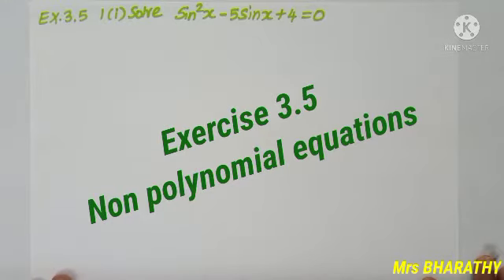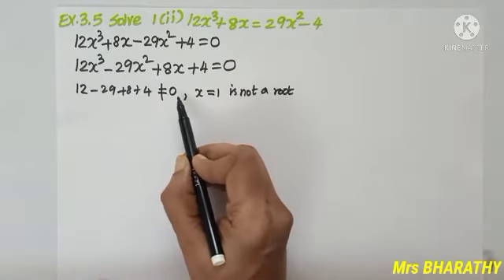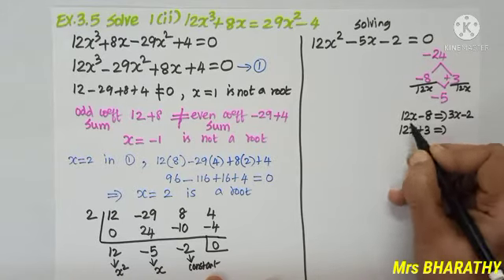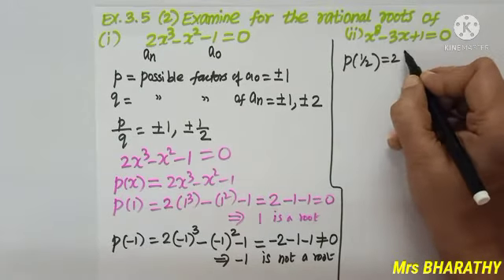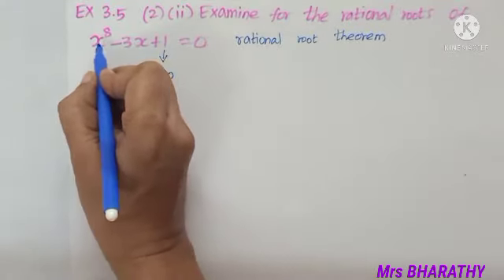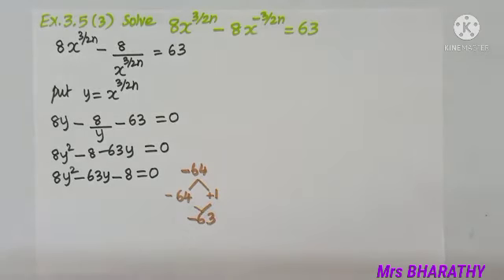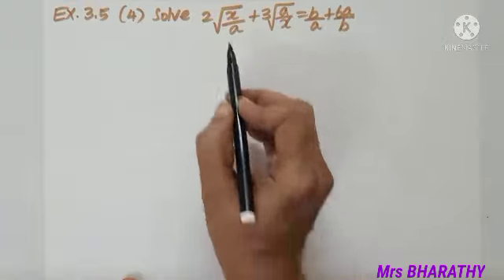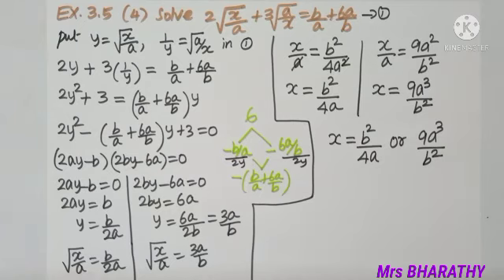12th maths|EX3.5-1 to 4|MP20(2)|Rational root theorem| Non polynomial equations